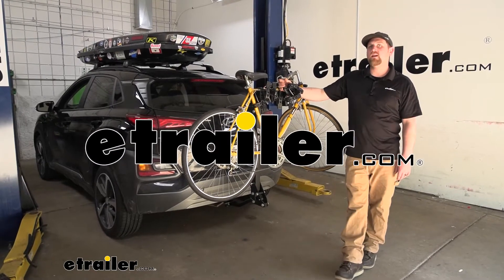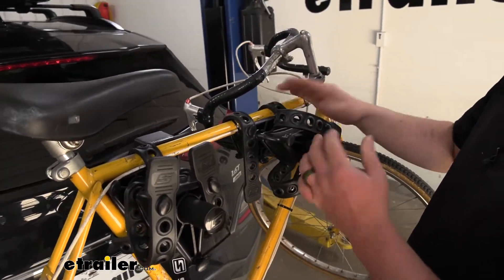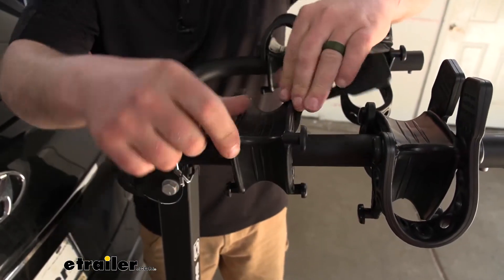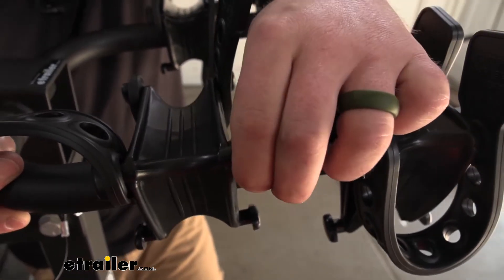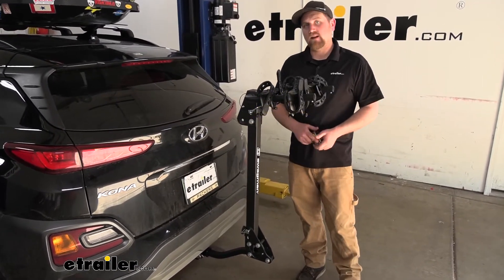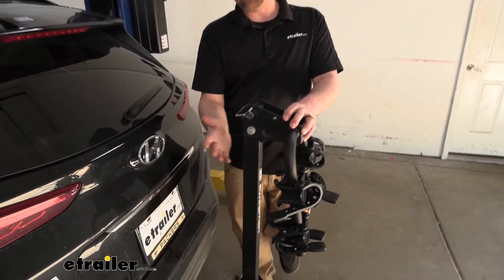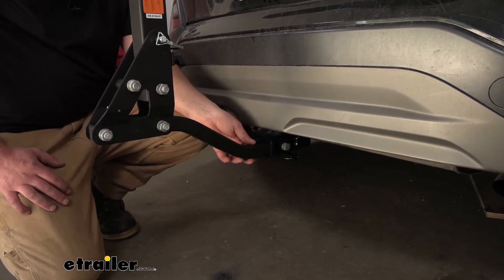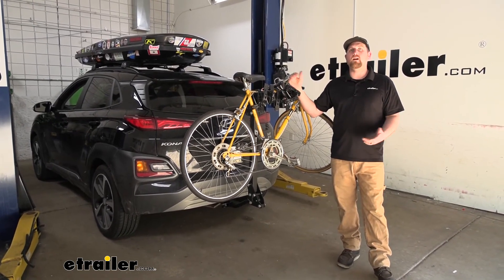etrailer | DIY Install: Swagman Trailhead Bike Rack for 2 Bikes on your 2020 Hyundai Kona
Hey, everybody. Ryan here at etrailer. Today, we're gonna be taking a look at the Swagman Trailhead hitch-mounted bike rack on our 2020 Hyundai Kona. So, the rack that we're looking at today can hold up to a total of two bikes. But if you need to carry more, there's a three-bike version. As well as, a four-bike version also available.

Well with that said, the way this rack gonna work is super simple. I mean, it doesn't get much easier really. It's gonna hold our bike down using four straps. So, we'll have two straps here. And two straps here.

This one down here is actually used as a anti-sway, so that'll help limit that side to side movement That way our bikes don't bang into each other as we're going down the road. With that said though, let's go ahead. Pull our bike off. And have a better look at the rack itself. So, you're just gonna kind of pull down on those straps.

Swing them up and out of the way. Same thing for this one here. And what's nice is with the arms being pretty narrow, it's gonna be real easy to slide your bike off, as opposed to some of those other racks that have kind of those wide arms. You really have to wiggle and fight it. And that's not the case with this one here.

So, it comes off real easy. So, the cradles here where our bike's frame is going to sit, give us three different positions. So, you're gonna be able to use it with a bunch of different bikes. Whether you have your grandpa's bike from the 80s like we had here today, or a brand new bike, it's gonna be able to sit in those cradles just fine. They are made from kind of a soft rubber. If that makes sense. So, I don't really see it scratching up the paint or anything like that. And one thing I'm actually really impressed with is the strap. These things are very thick. And they feel like they would hold up really well. A lot of times, the straps on these racks are kind of a weak link. A lot of them are real thin and kind of just chintzy. That's not the case with these. With that said though, I think one of my concerns would be the anchors here where you put the strap around. It is somewhat flexible. And it feels like it's almost made from rubber. So, my only concern would be maybe that starting to crack or split over time, but kind of hard to say until you really get some use out of it. That's just kinda my honest thought though. With that being said, even though our straps are really tough, I do suggest kind of putting them back in place. That way they're not flopping around when we're going down the road. There is something that we need to think about, and that is when we have the rack on the back of our Kona, it is going to extend the overall length of it. Honestly, probably not a huge deal with these being relatively small cars anyway. But for those of you that might have a tight or small garage, less measurement could be useful. To find out exactly how far the rack's gonna sit behind our Hyundai, I'll measure it from the hatch here to the very edge. Looks like it's gonna be right at about 29 inches, so not a whole lot of space. If it is taking up too much though, the arms can fold down when we're not using it. Really simple. It's gonna have a clip here. Pop that off. Pull out this pin. The arms will swing down. And then, I do suggest putting that pin back. And now you can see it. You saved a little bit of space here. So, I'll take that same measurement. And in this position, it only looks like about 21 1/2 inches. So, with it like this, really can't see it giving you a whole lot of issues. If you do go to pull it to a tight spot or a small garage. So, one of the big questions that we get asked all the time in regards to hitch-mounted bike racks is if you're still gonna have access to the back of your vehicle. So, can you open up your hatch and get in when you have the rack on. And this one does fold down out of the ways, and allows us to do that. If we move down here, we're gonna have a pin and clip, and a t-handle knob. I found that if you loosen this up first, you don't have to take it completely out. Just back it off a few turns. Makes it a little easier to pull out your pin and clip. And then, we're able to fol